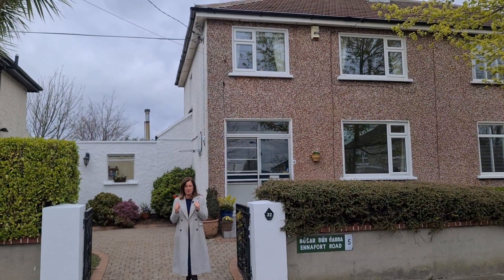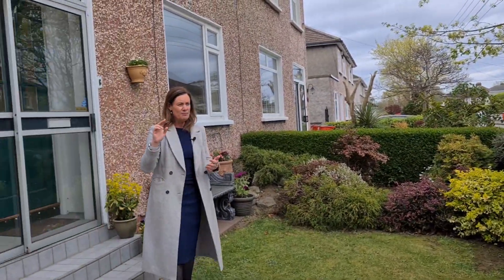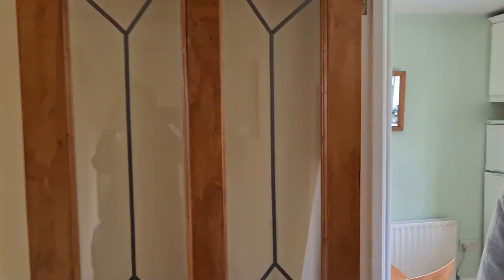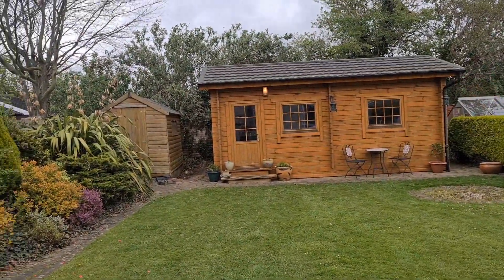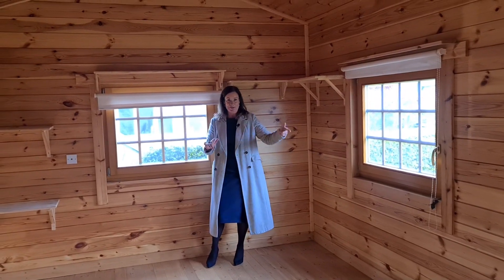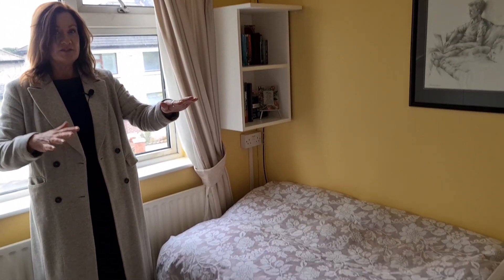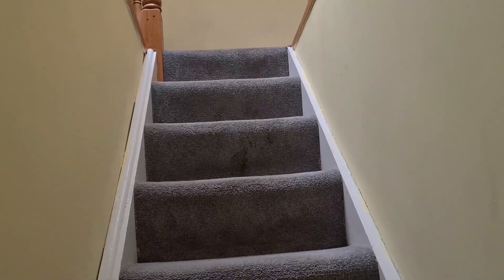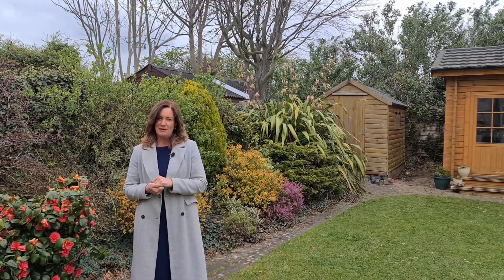32 Ennafort Road, Dublin 5 - SOLD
Three bed semi detached plus ample space to extend with huge space to the side, while retaining the side entrance and beautiful rear garden. Attic converted and Scandinavian log cabin to rear. €550,000.